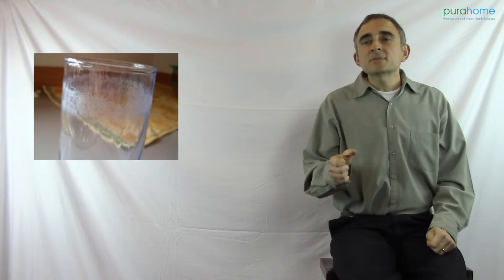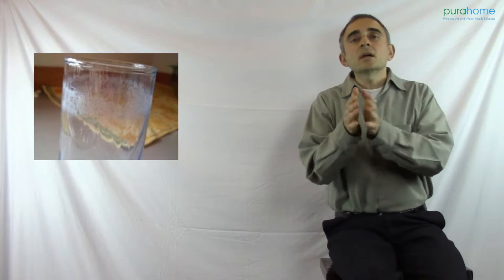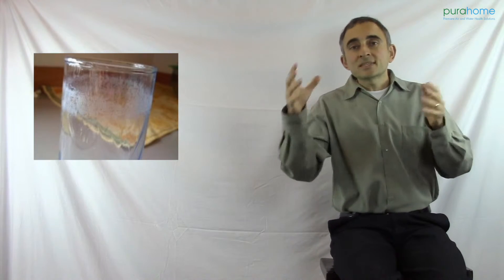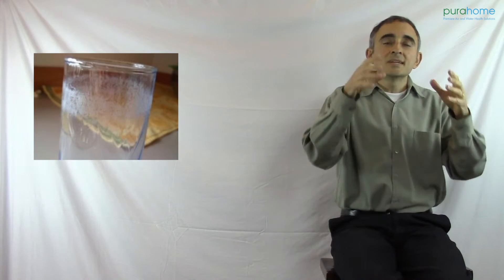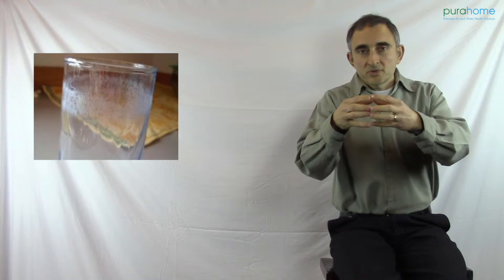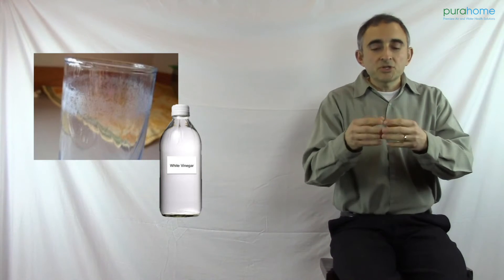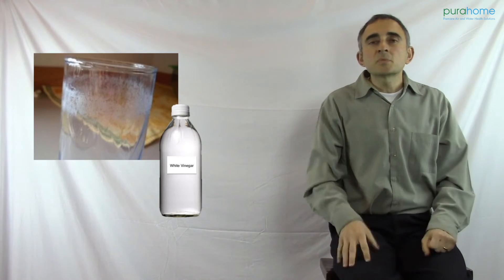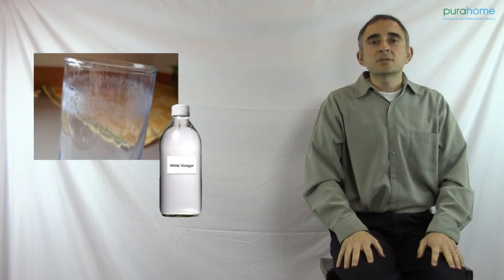How do you clean the pitcher?